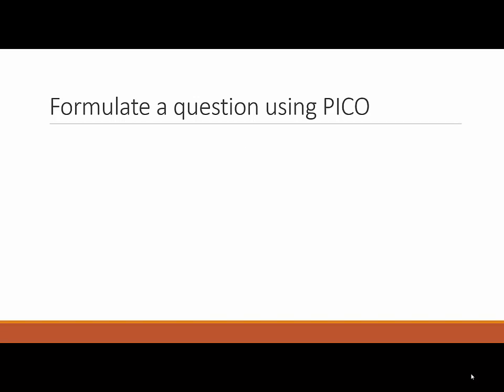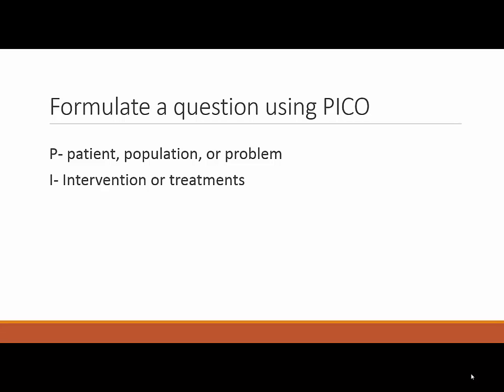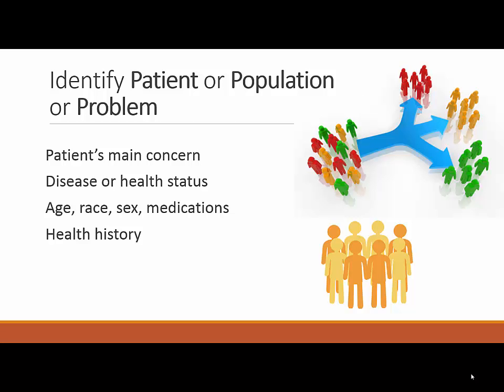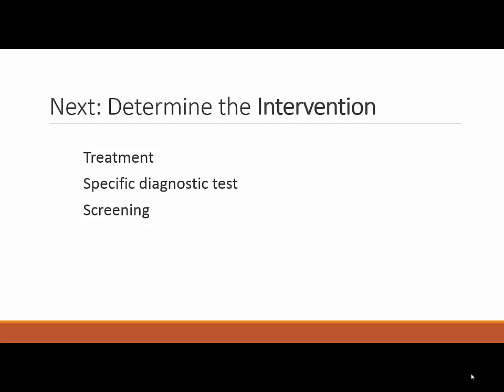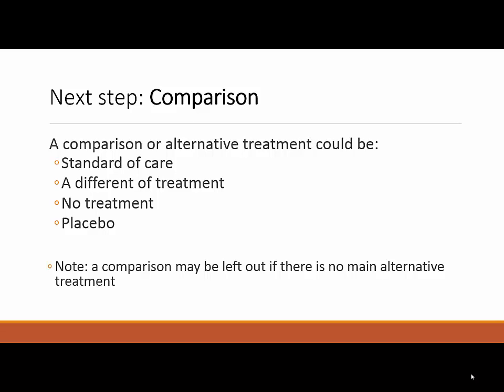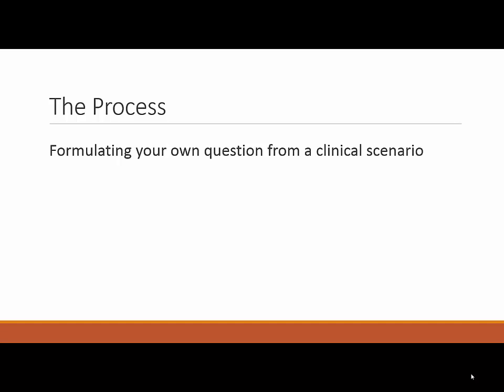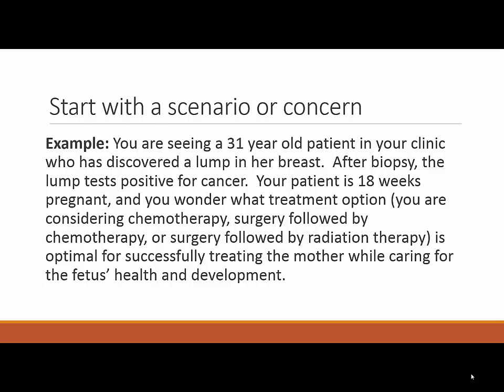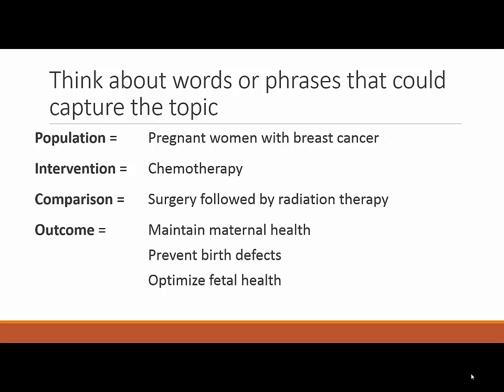Finding Evidence Part 1 Formulating a Clinical Question